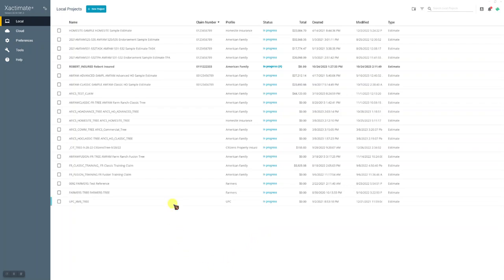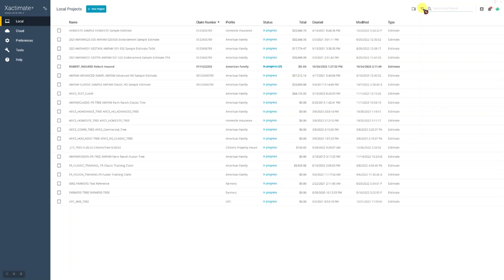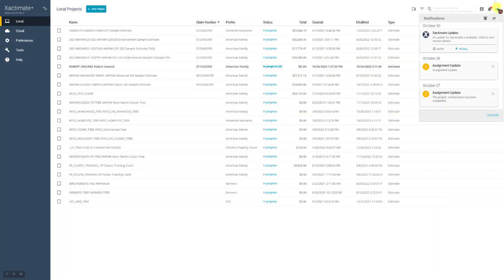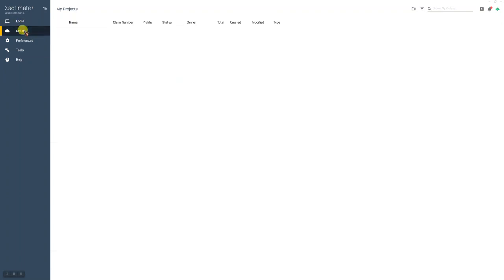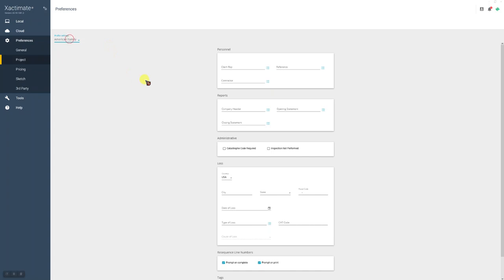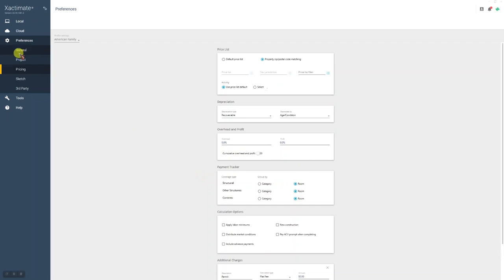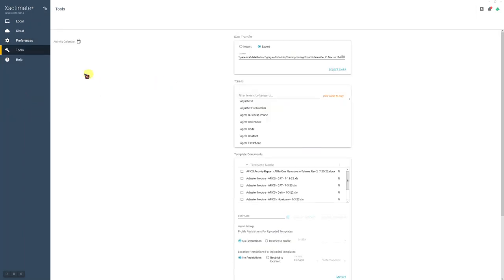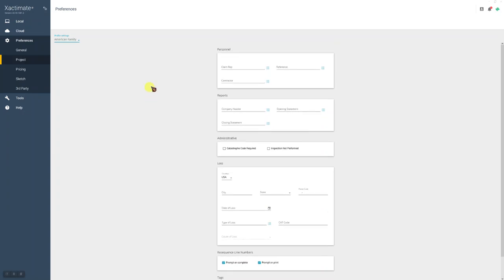PCS Xactimate General Dashboard Navigation Part 1